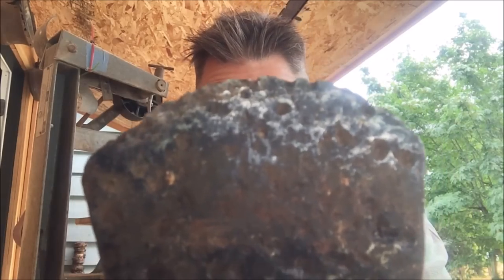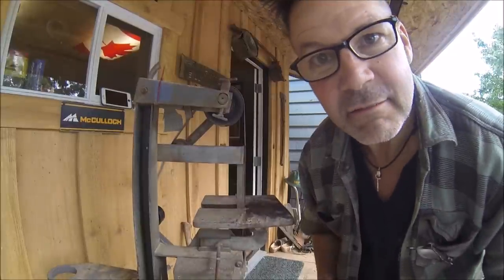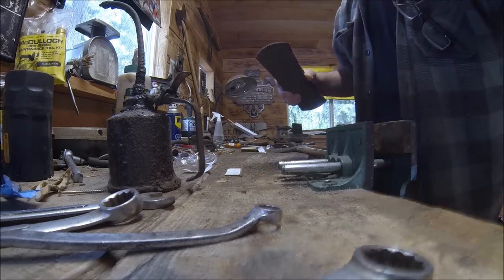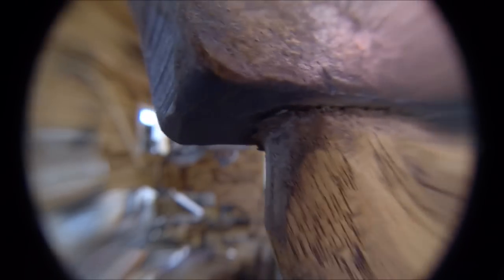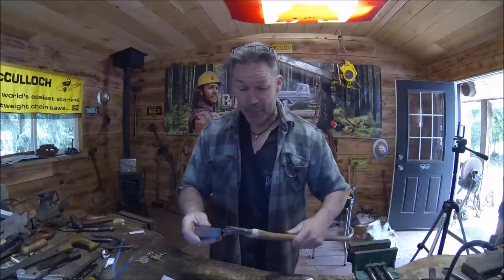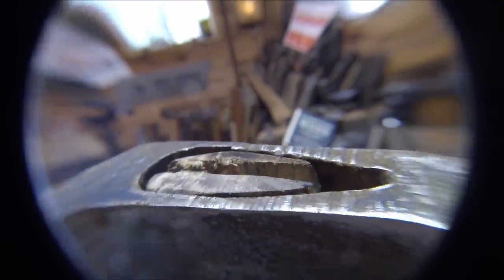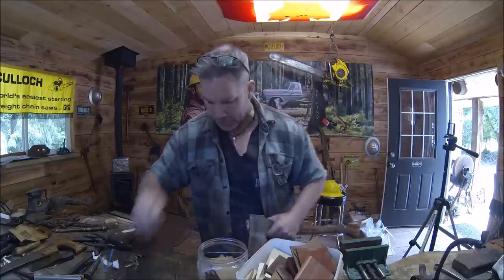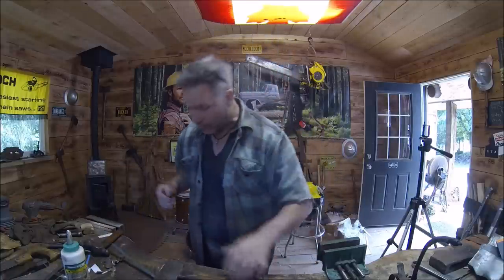HOW TO SHARPEN A VINTAGE AXE HEAD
ITS NOT THAT COMPLICATED TO SHARPEN A VINTAGE AXE HEAD . HERE, I SHOW THE METHOD I USE TO RE PROFILE A BADLY PITTED AND USED AXE HEAD